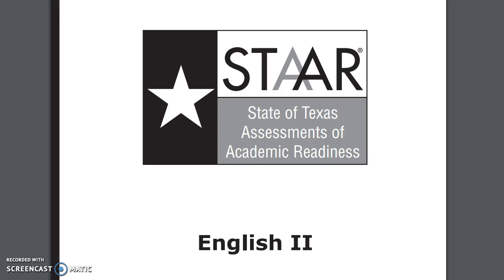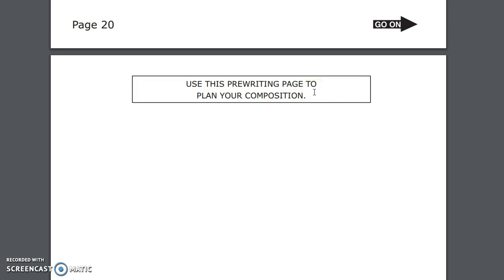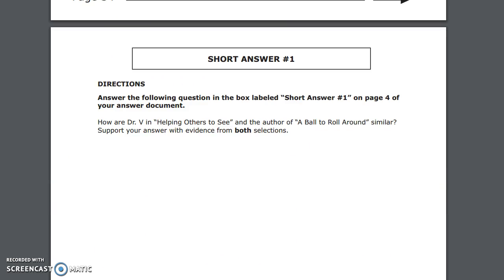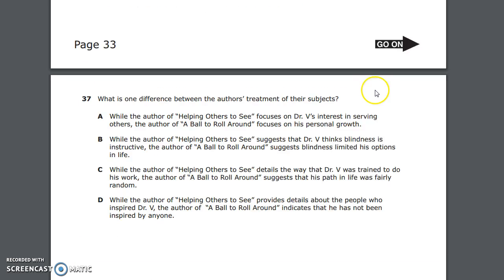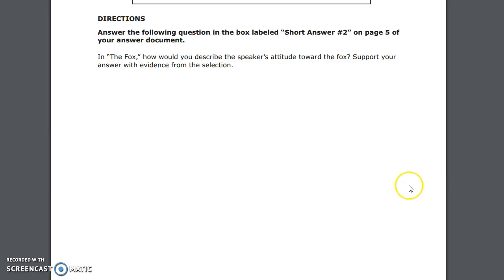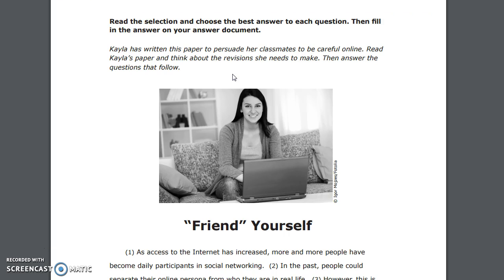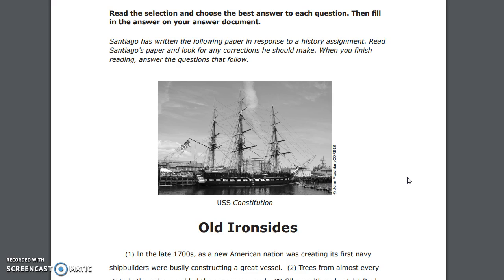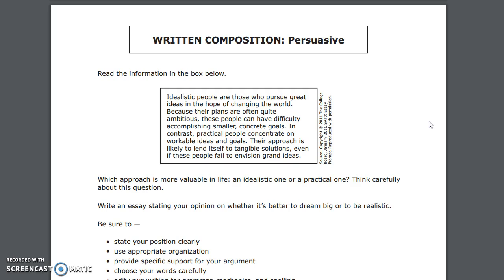Tackling the EOC